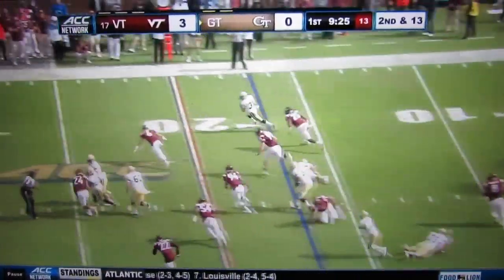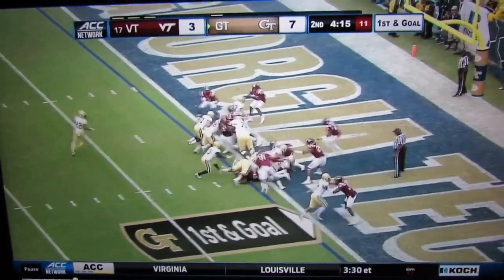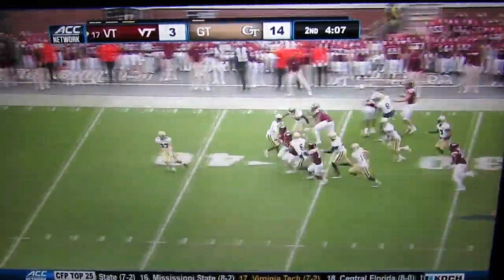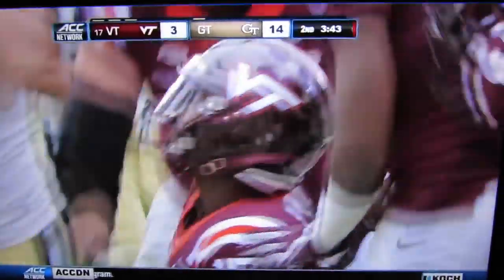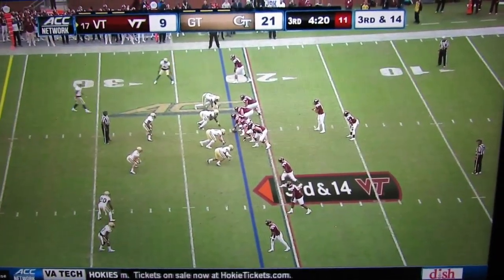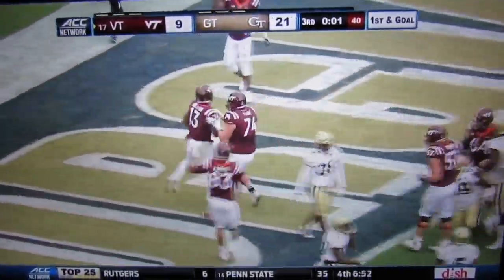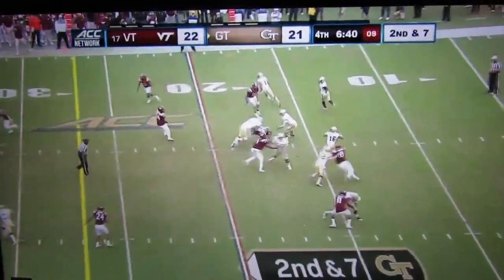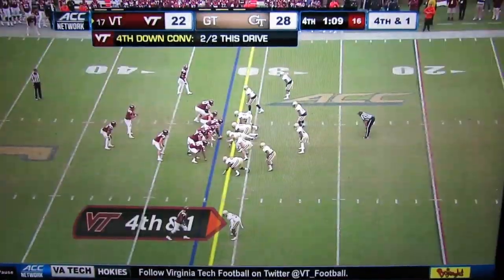Virginia Tech vs Georgia Tech Highlights | 11/11/17